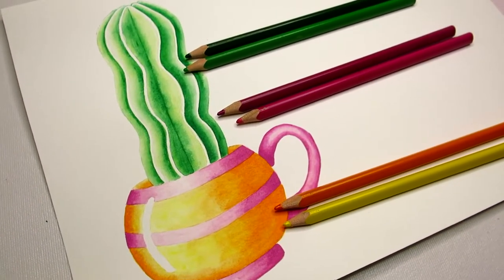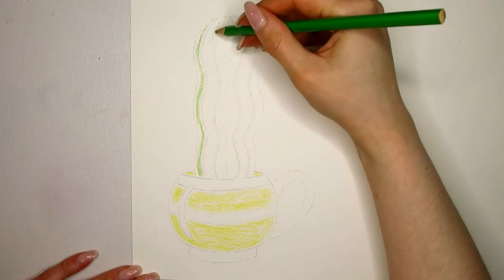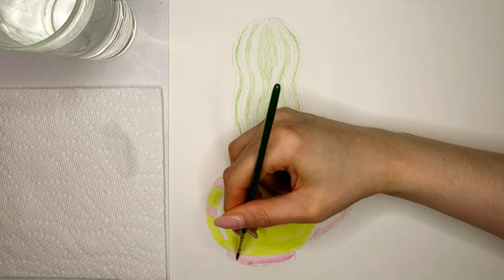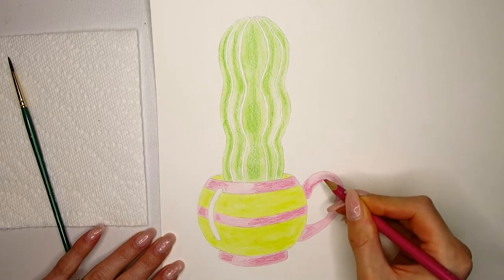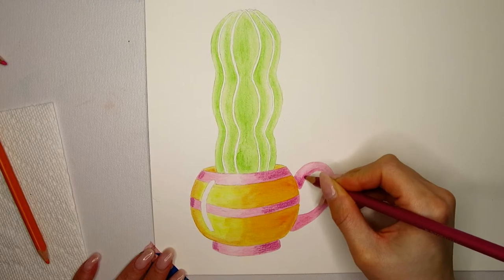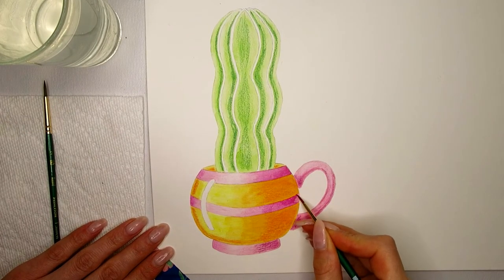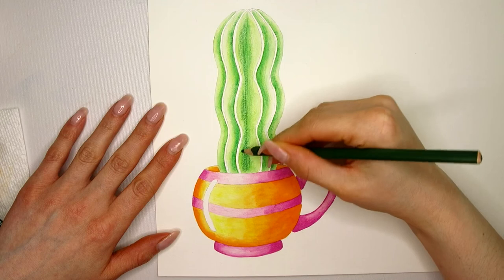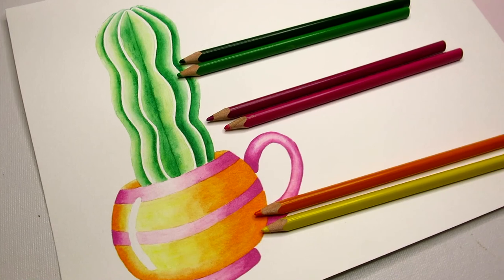LAYERS and SHADOWS Watercolor Pencils - Cactus in a Cup - Tutorial for Beginners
In this tutorial I will show you how to work up layers to create a 3D-Effect.
Shadows are the key to realistic paintings and this tutorial will show you how to create them with only two watercolour pencils for each colour!

List of supplies:
Watercolour Pencil by Staedtler: Yellow, Orange, Pink, Magenta, light Green, dark Green
Canson XL cold press 140lbs/300 g/m²
Princeton Lauren - round brush size 2 and 0
Glass with water
Paper towel

My list of materials is only a guideline. Please use whatever materials are available to you!

00:00 Intro
00:18 Colours
01:00 Layer 1
04:21 Layer2
06:41 Layer3
09:02 Layer 4